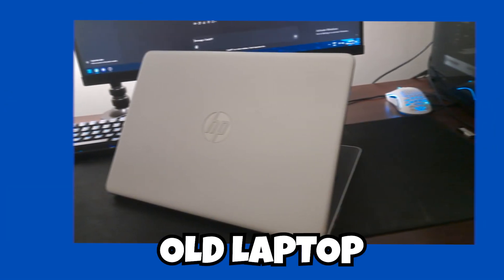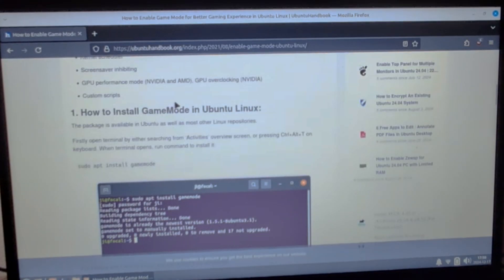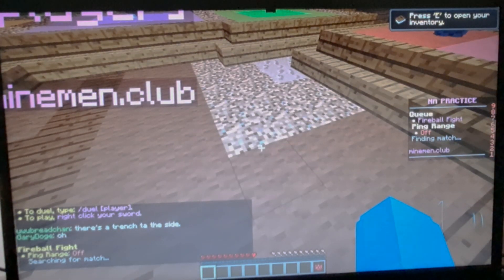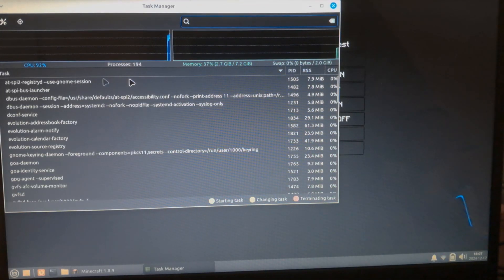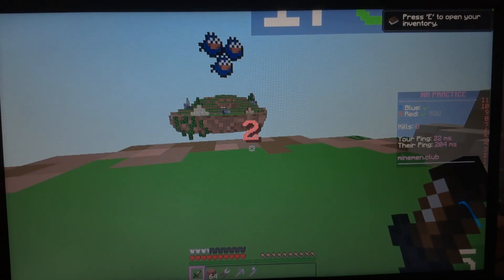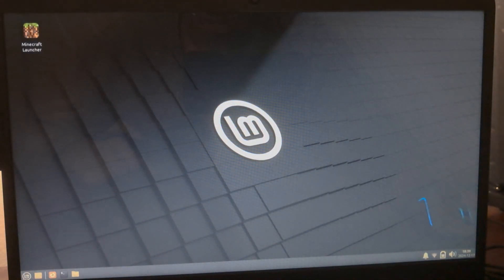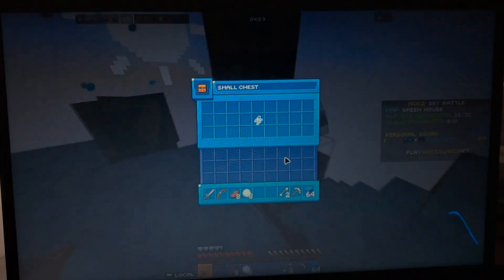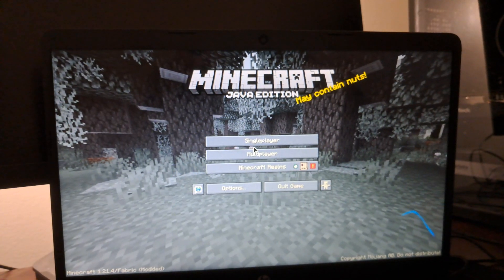OPTIMIZING OLD TRASH Laptop for Minecraft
Yup, you heard that right. I'm actually going to try to optimize nad improve the performance of my trash old laptop to get more performance for minecraft it can be optimized and atleast playable.

🎨 Thumbnail by: @lixvinity